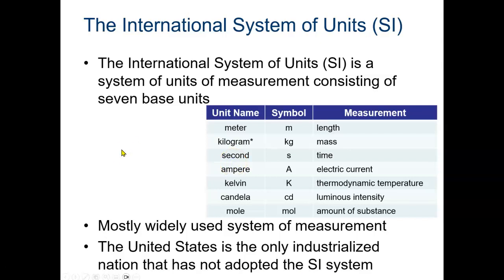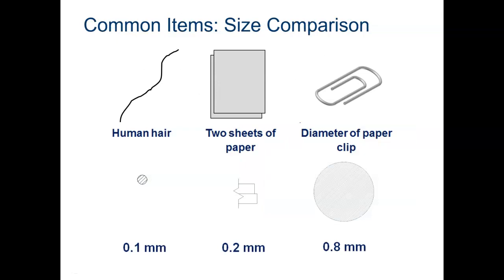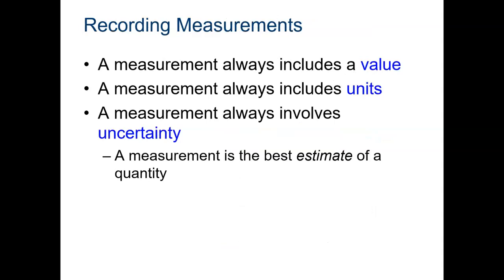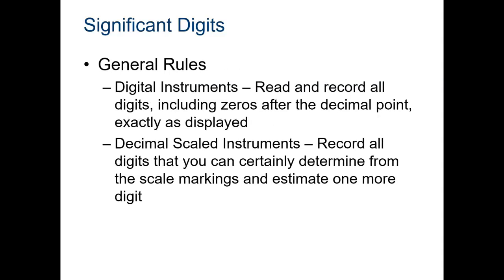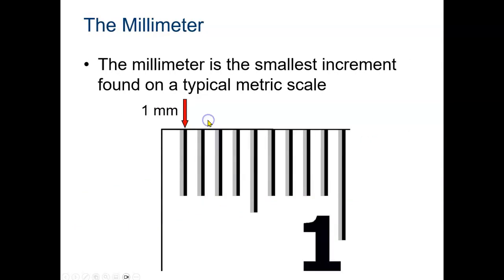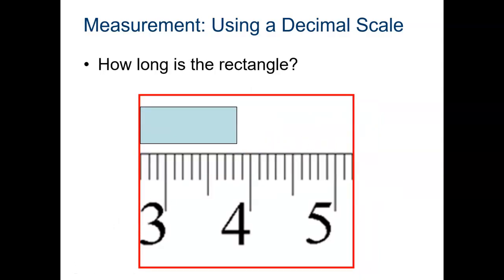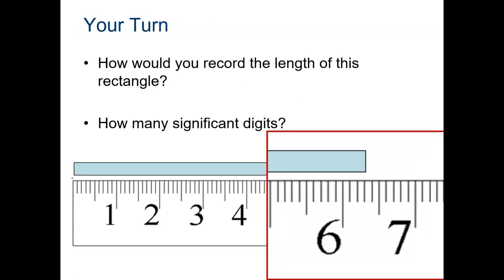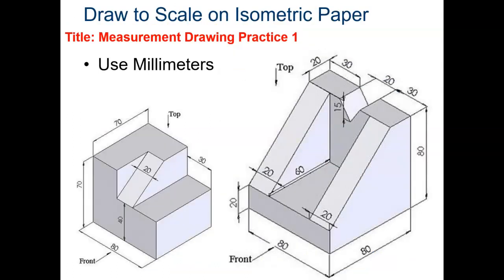SI Measurement System